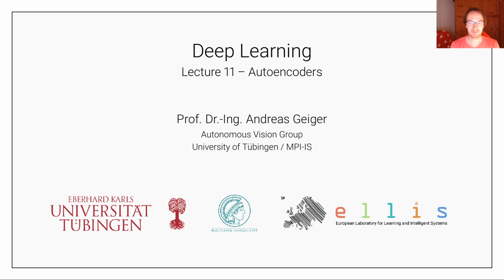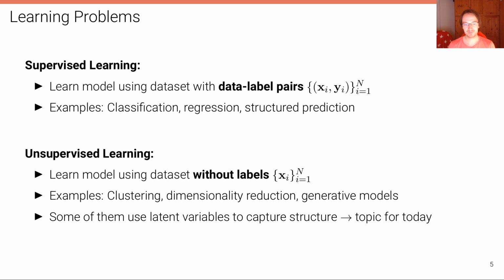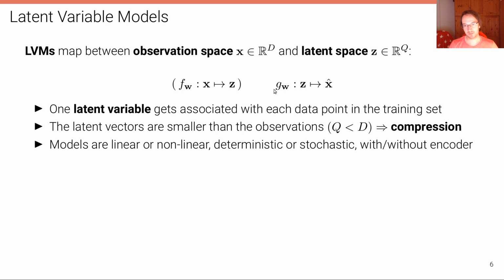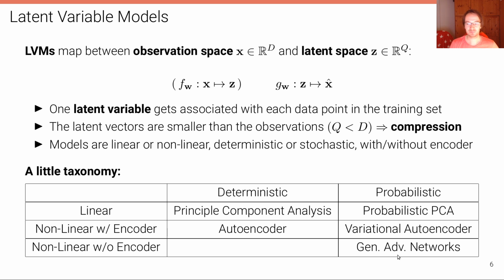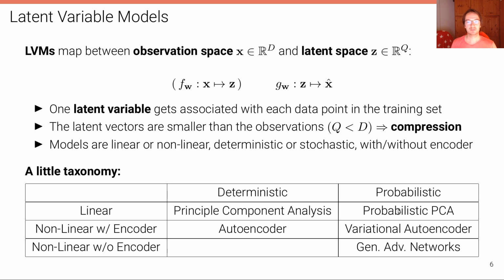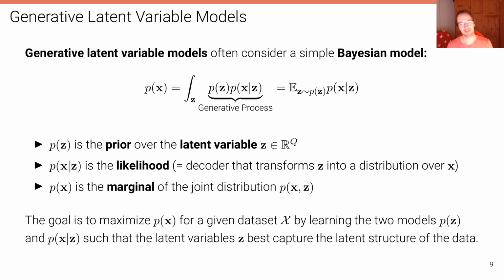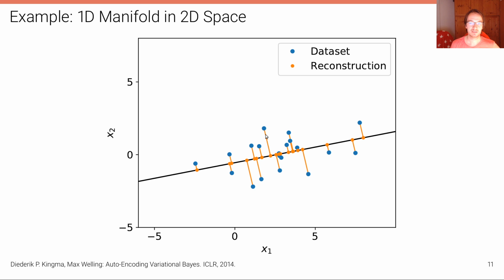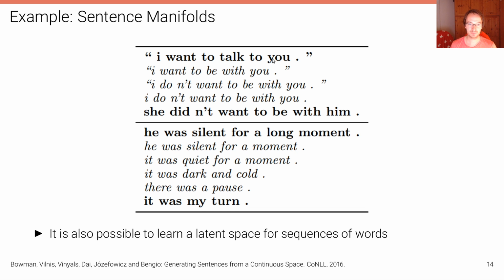Deep Learning - Lecture 11.1 (Autoencoders: Latent Variable Models)